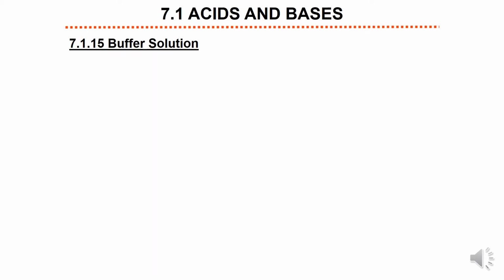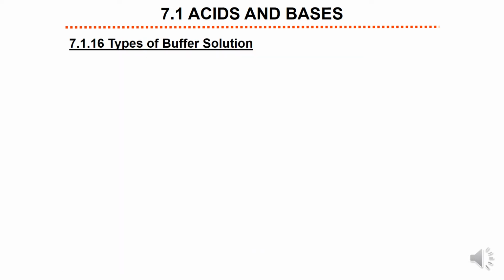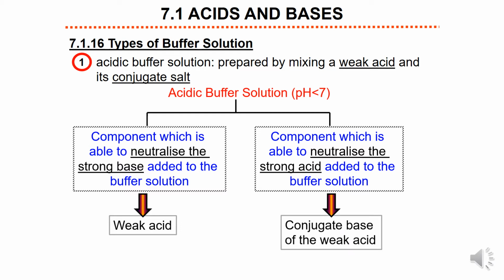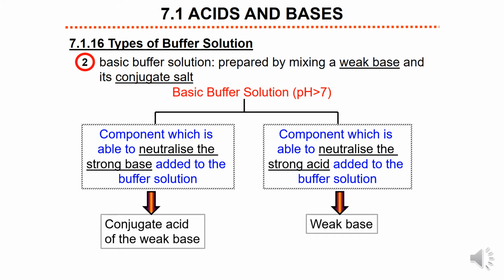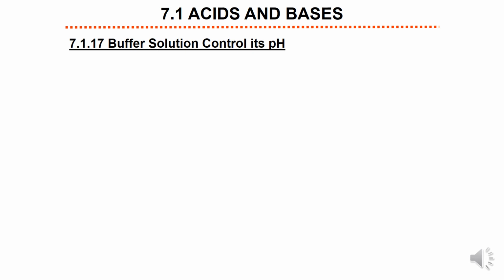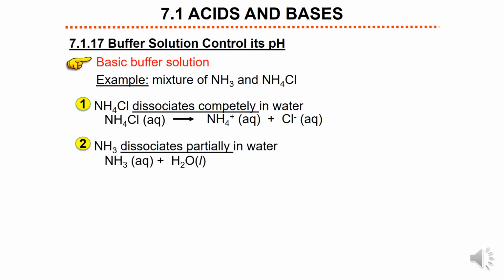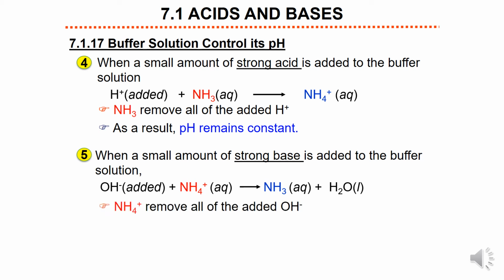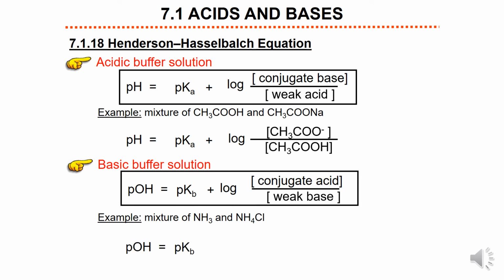7.1 Acids and Bases Part 5